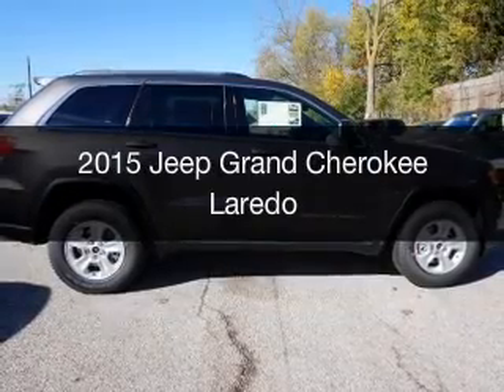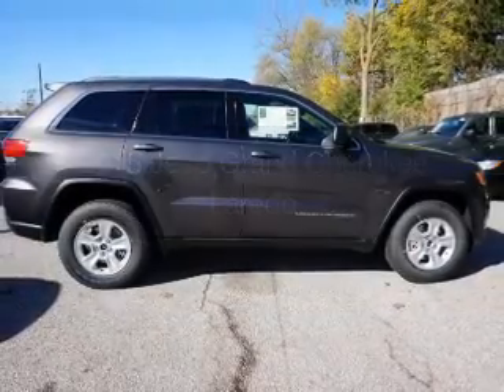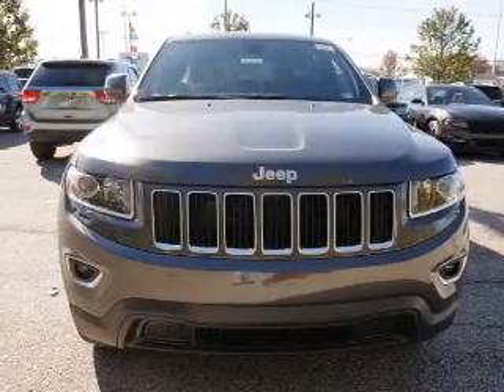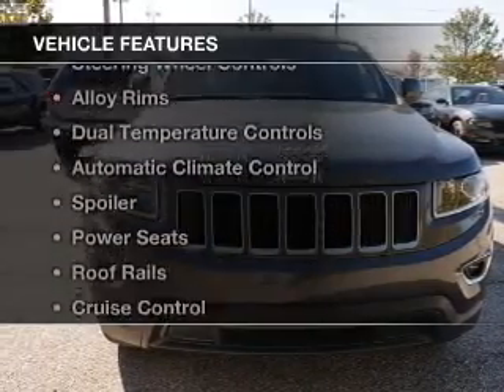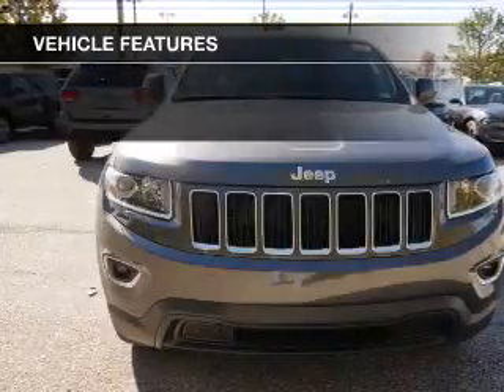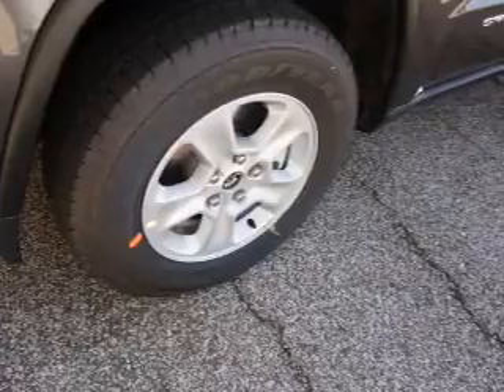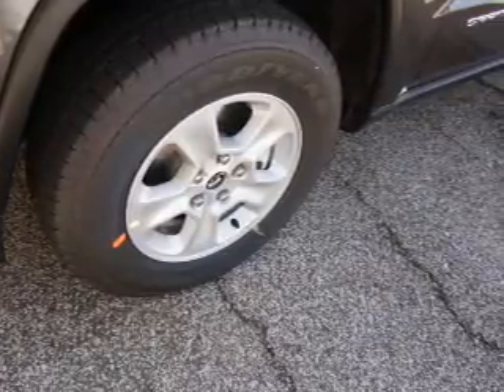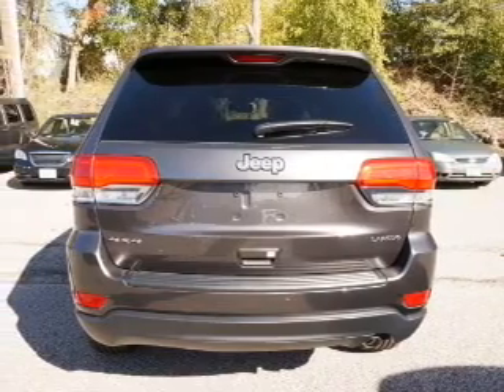2015 Jeep Grand Cherokee - Bedford OH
Year: 2015
Make: Jeep
Model: Grand Cherokee
Trim: Laredo
Engine: 3.6 L, 6 cylinder
Transmission:
Color: Gray
Mileage: 22
Address:
123 Broadway Avenue